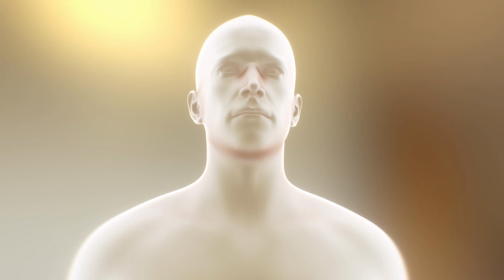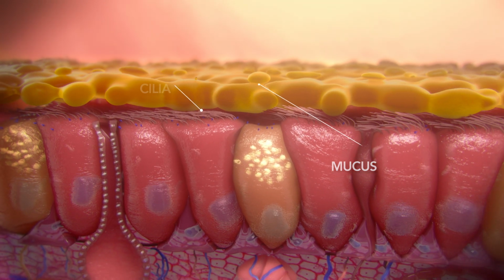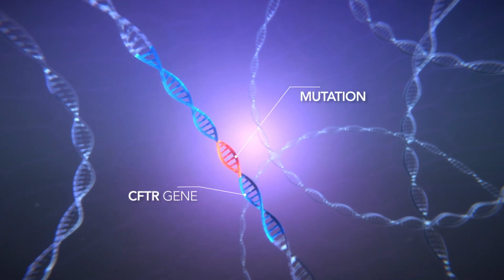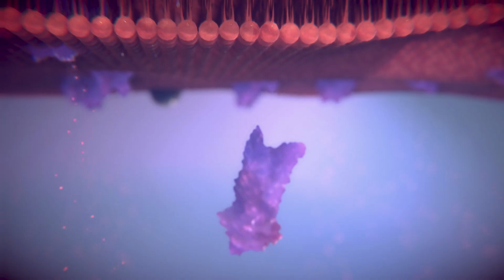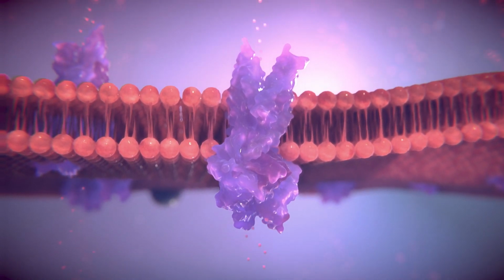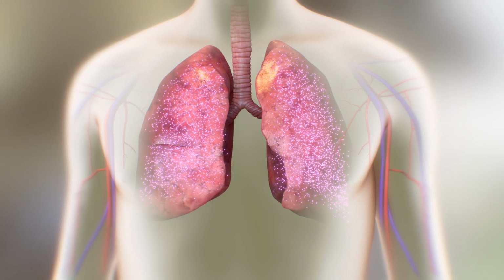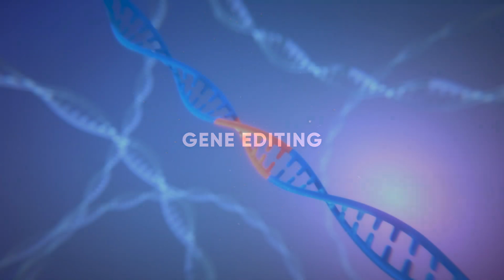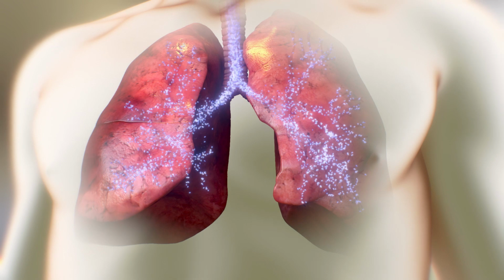CF Foundation | Emerging Genetic-Based Therapies for CF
What therapies are being developed to treat the genetic cause of cystic fibrosis? Learn about three different potential therapies, including RNA therapy, gene transfer, and gene editing, that could benefit all people with CF, and one day, provide them with a cure.